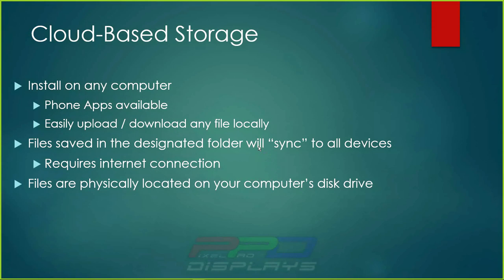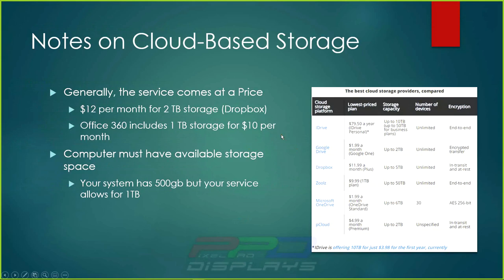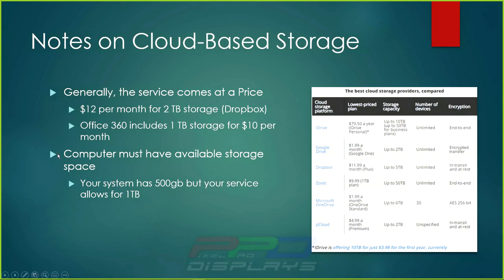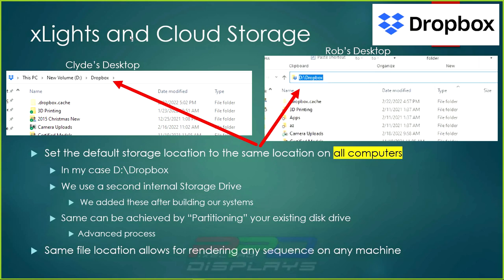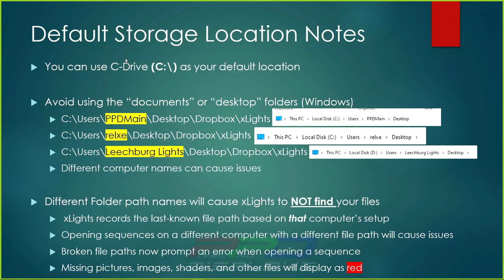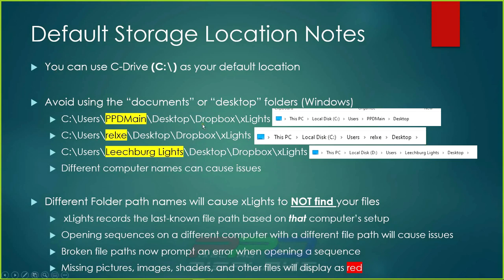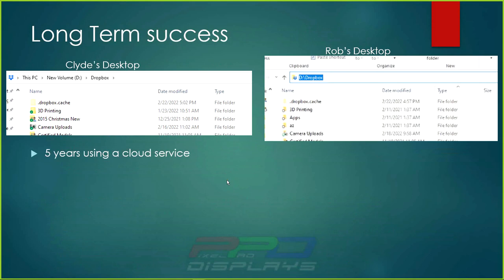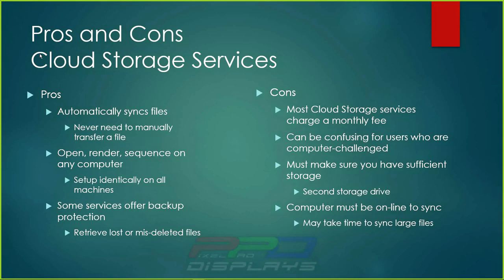xLights Feb 2022 Webinar Part 2: Sequencing xLights Across Multiple Computers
This is Part 2 of our second February 2022 Webinar. We will review cloud-based storage options which can make it easy to sequence on 2 different computers.

Contents:
0:00 Intro
1:55 Cloud Based Storage
6:43 Best Practices of xLights & Cloud Storage
8:44 Default Storage Location
9:11 Avoid these File Locations
13:49 Pros & Cons